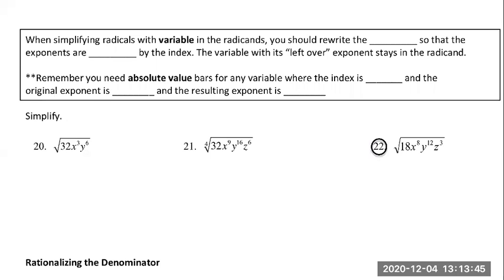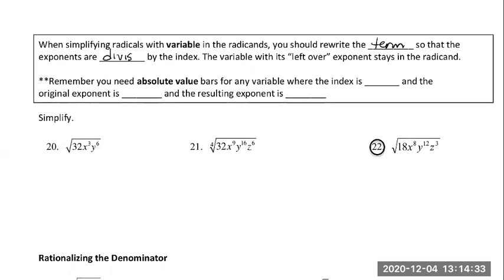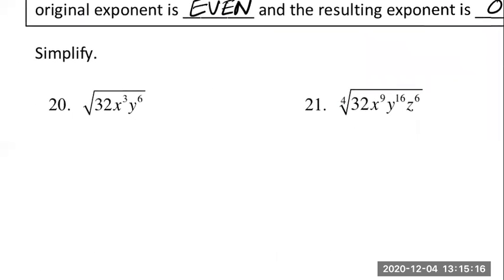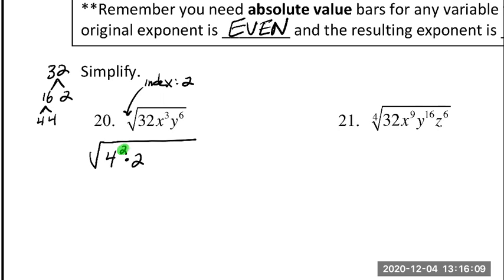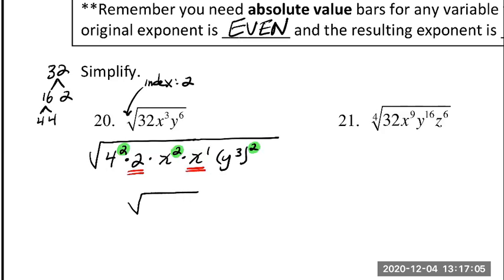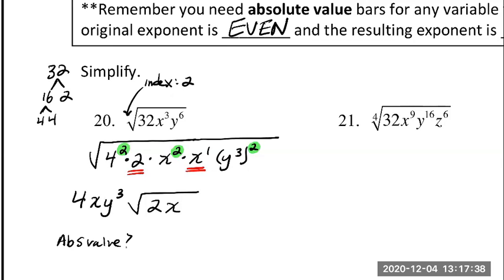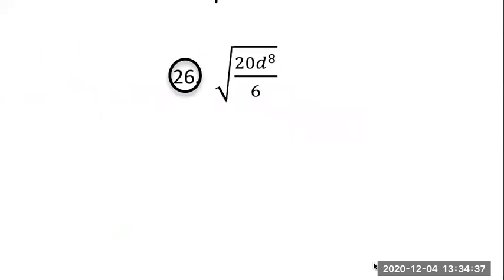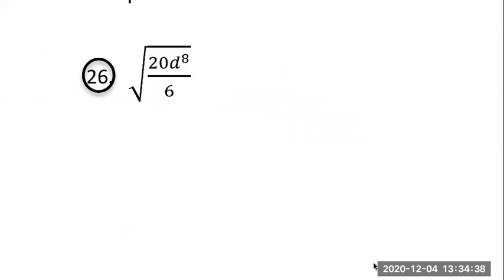Simplifying Radical Expressions & Rationalizing the Denominator